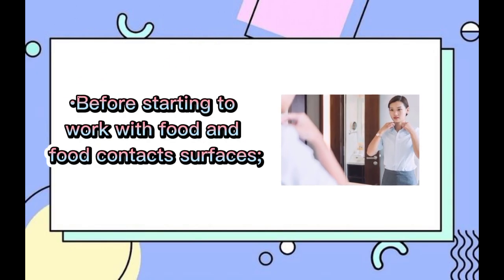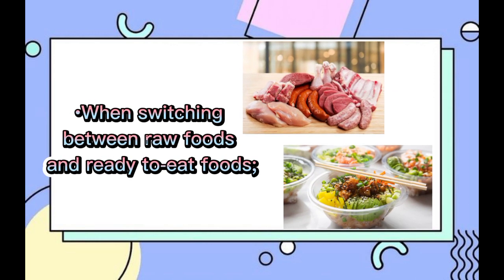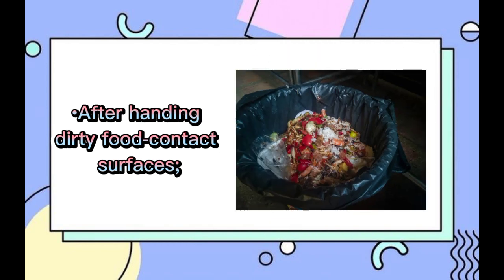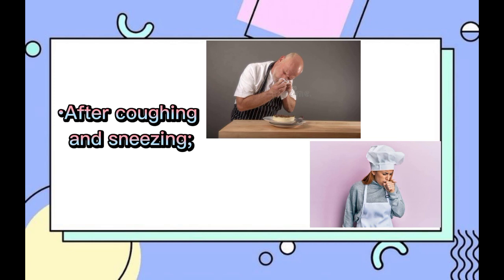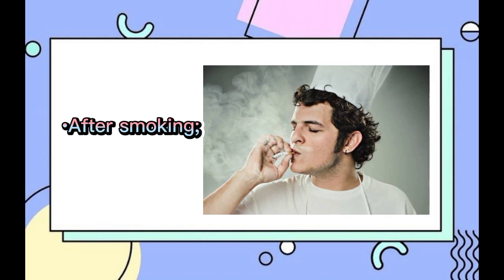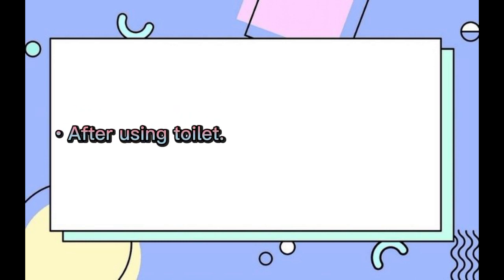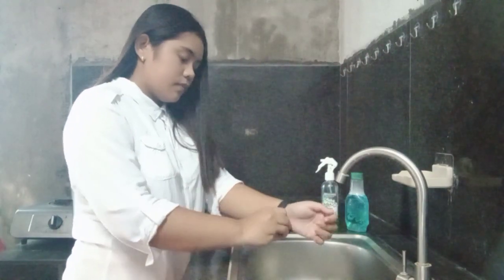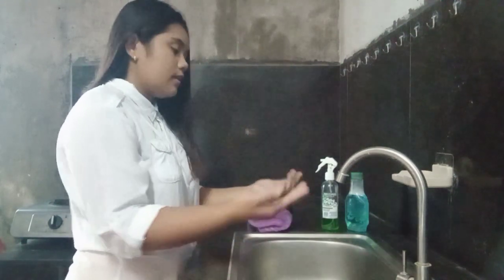Proper Handwashing Technique by RACE